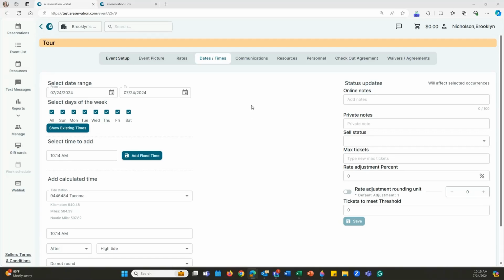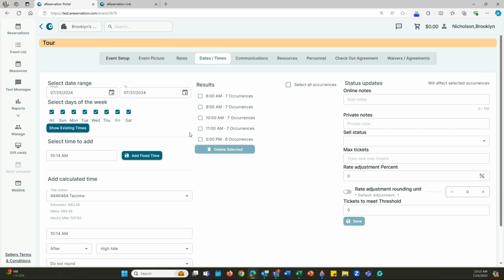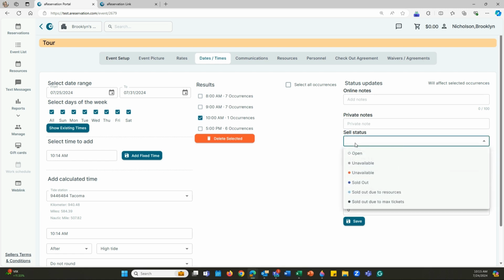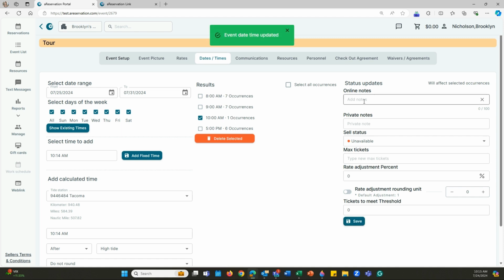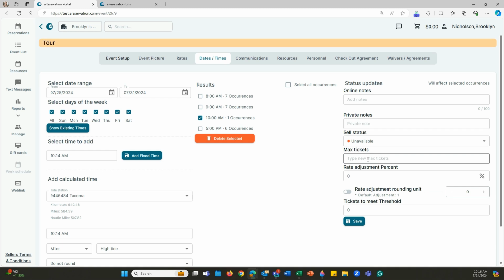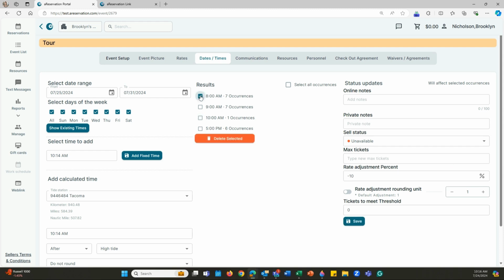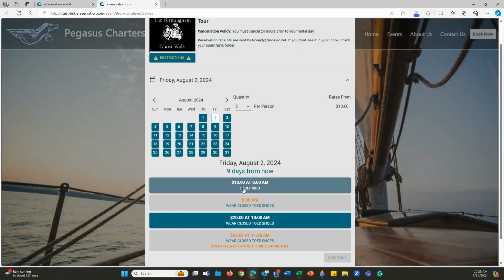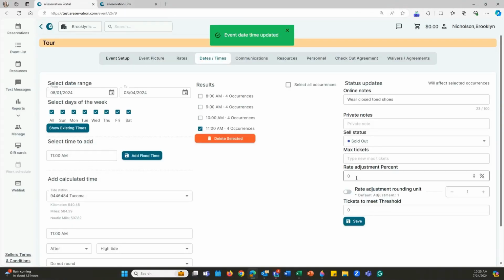Deleting Times - Feature Friday Step-By-Step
This quick tutorial will guide you through the simple steps to remove outdated or incorrect pricing information. Keep your booking system accurate and up-to-date with our easy-to-follow instructions.